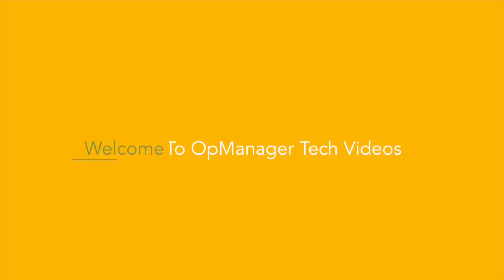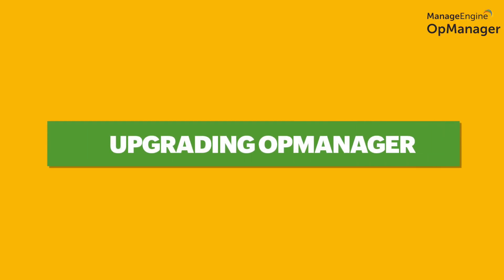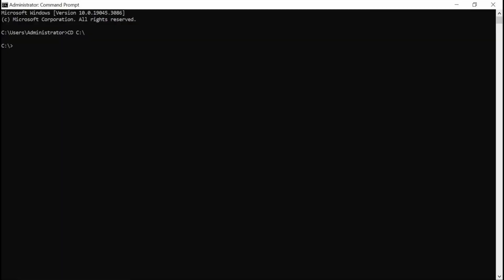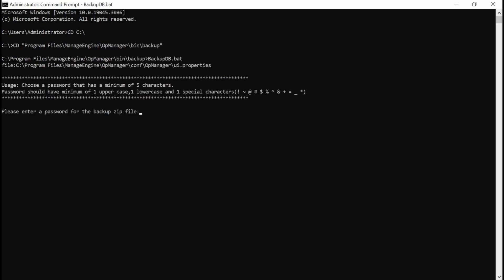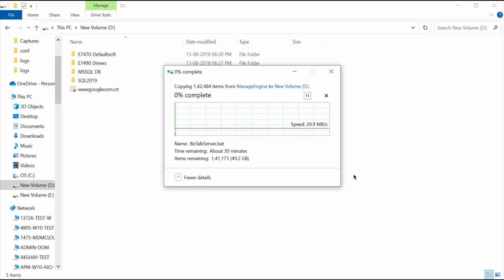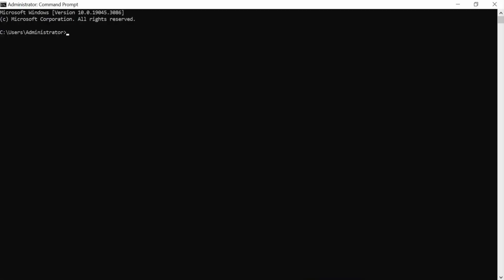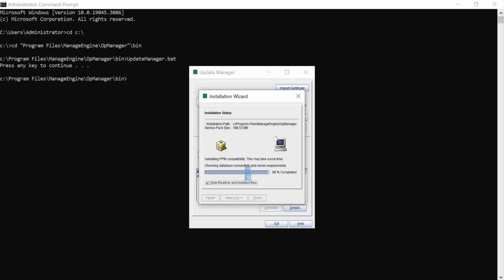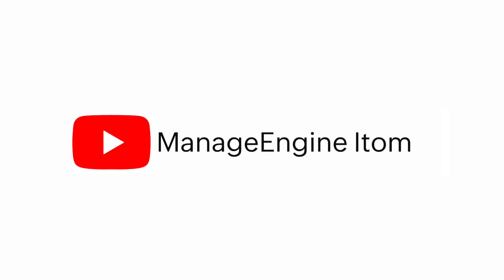Upgrading OpManager | ManageEngine OpManager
Enjoy a whole host of new features and fixes by switching to the latest version of OpManager.

When it comes to monitoring your network devices, naturally, you want the best solution, and no doubt, OpManager certainly fits the bill. But to ensure that OpManager is performing at its optimal level, you need to make sure that it has all of its latest features available. Today, we will look at how to do that by upgrading OpManager.

This is a simple and seamless experience that allows you to use the latest version of OpManager, giving you access to all of its latest features and fixes.